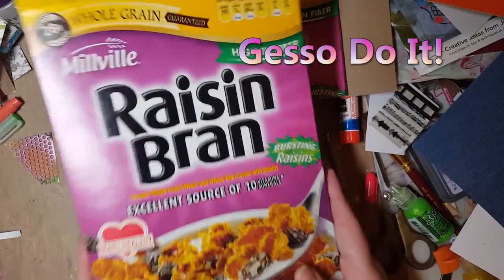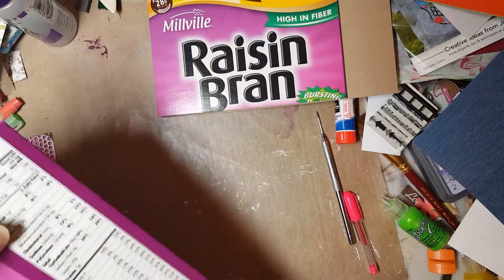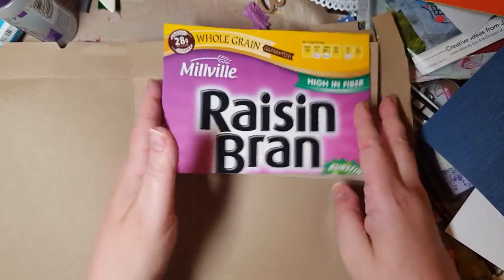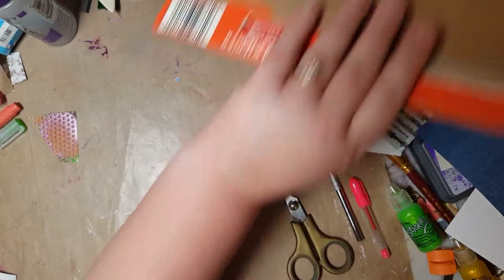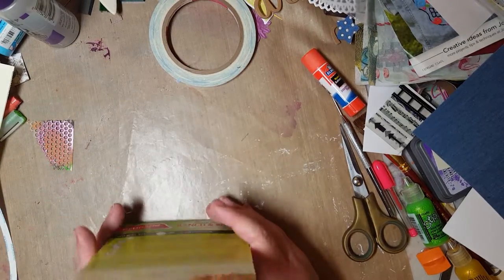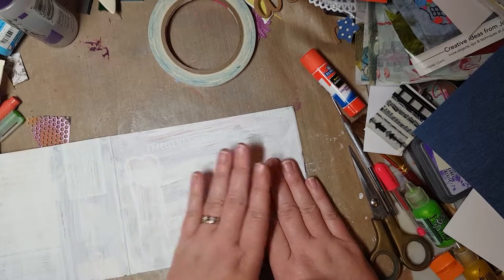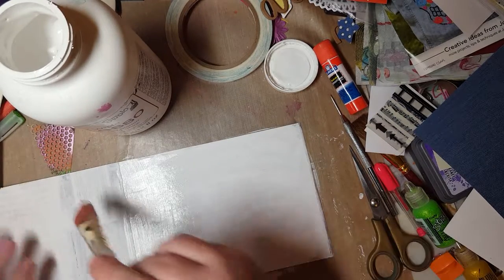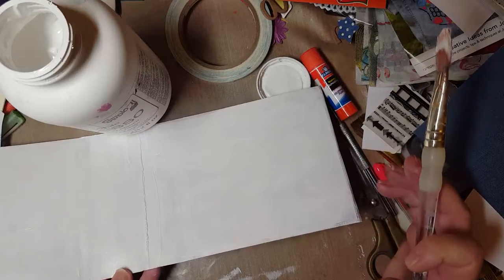Gesso Do It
Get Trashy: The recycled cereal box